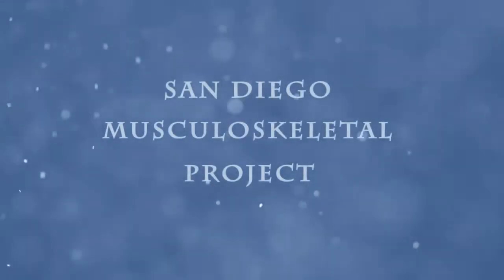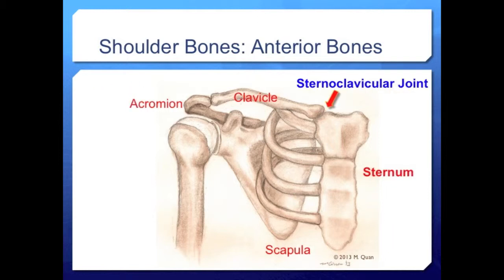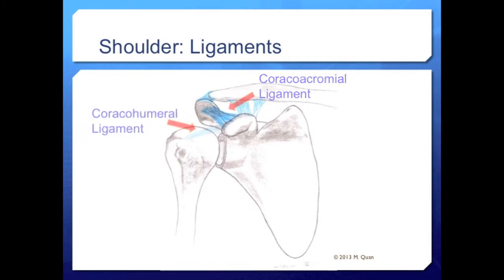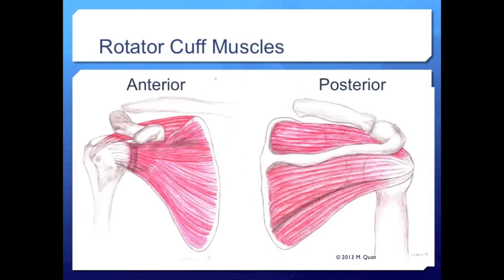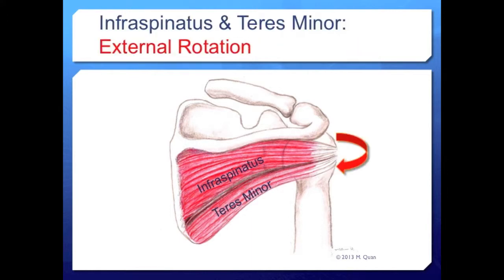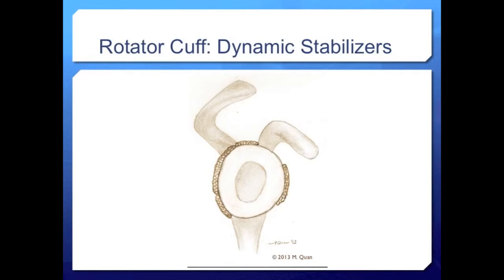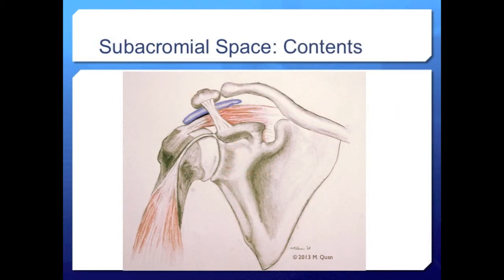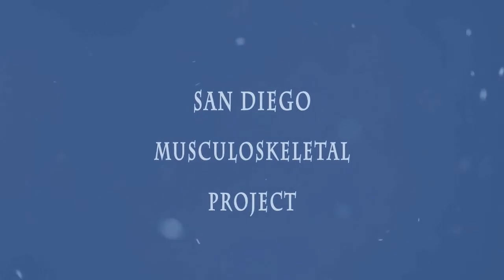SdMskProject: Shoulder Exam Part 1--Functional Anatomy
Shoulder anatomy--the first of a 3 part video series on the shoulder physical exam